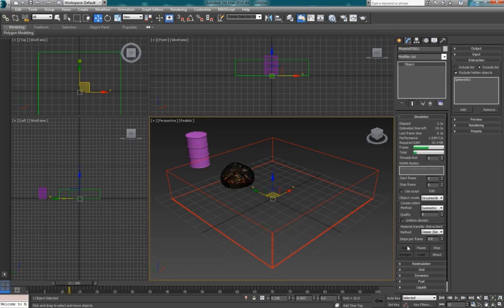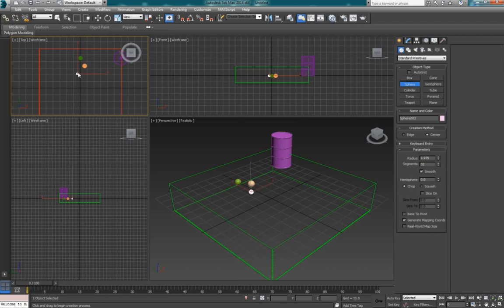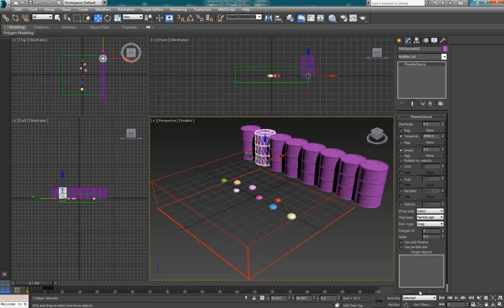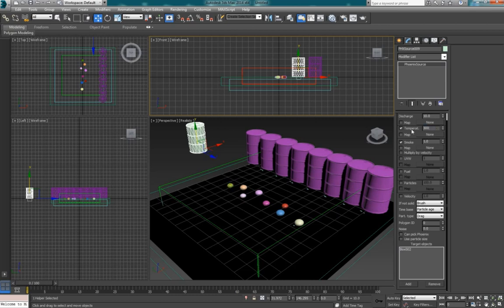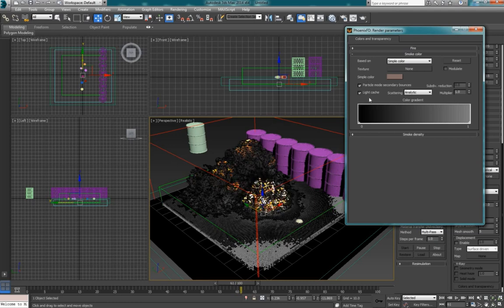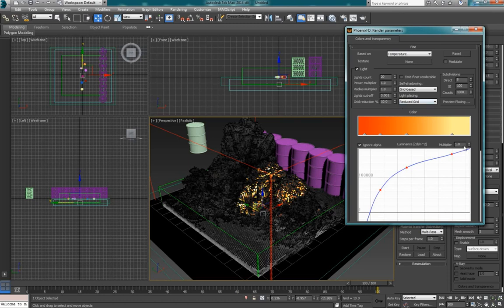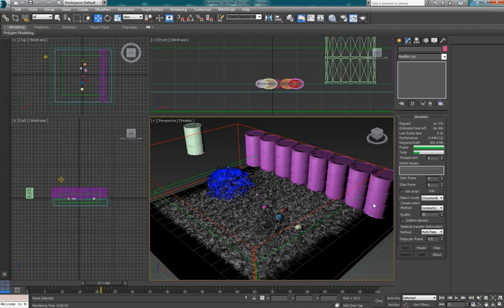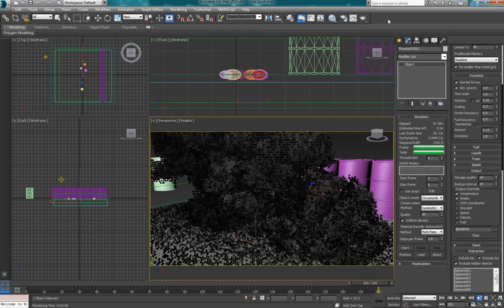Phoenix FD - Carpet Bombing Quick Tutorial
Phoenix FD - Carpet Bombing Quick Tutorial by Svetlin Nikolov